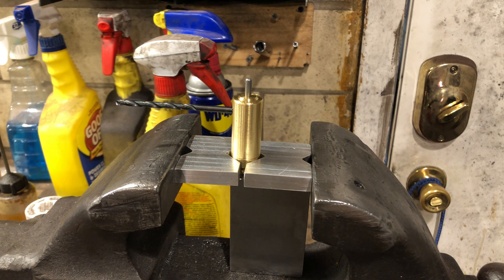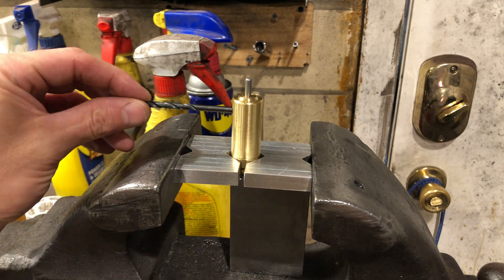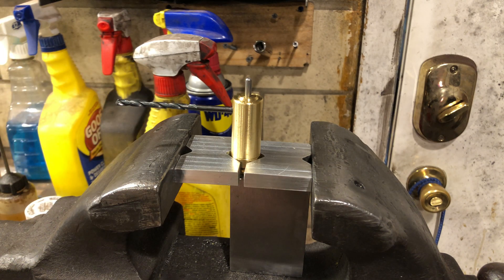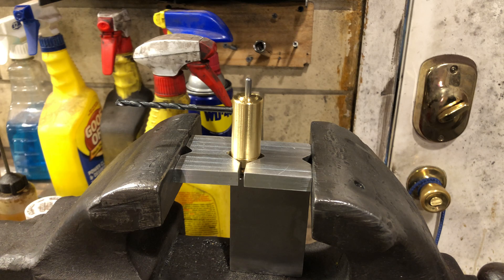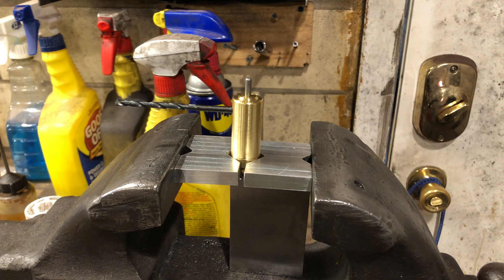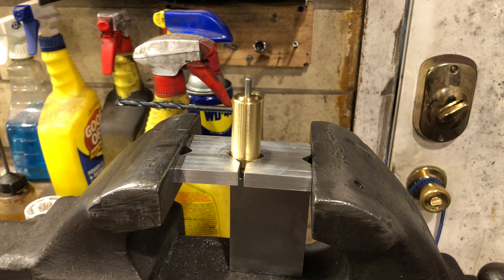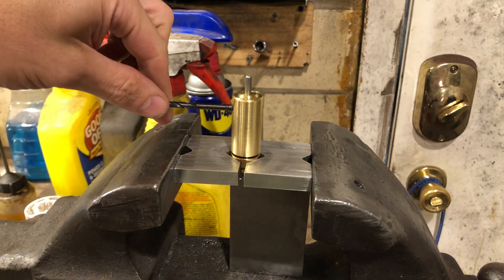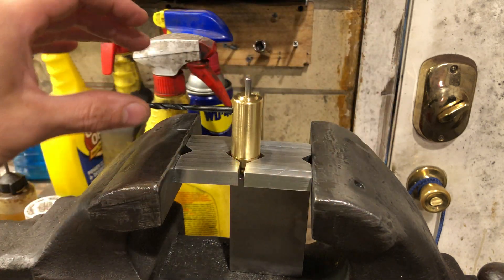Alliance Hobby - Using HEAT to open a Crosman 2240 Valve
- Crosman inexplicably uses loc-tite on the valve threads. Just a touch of heat will loosen it right up.